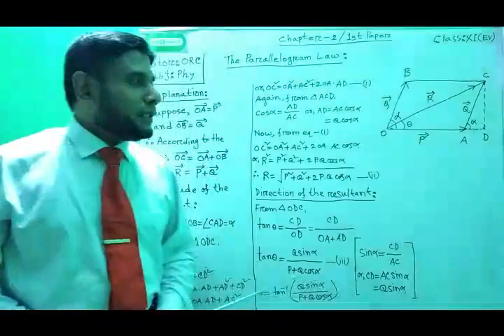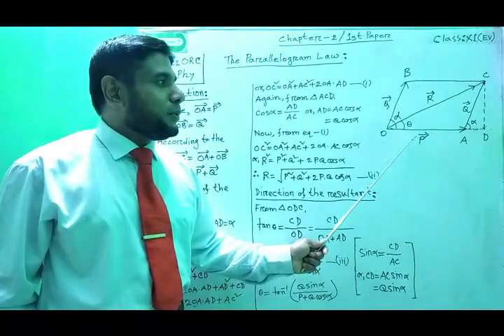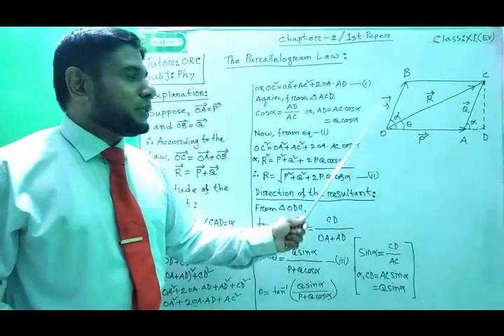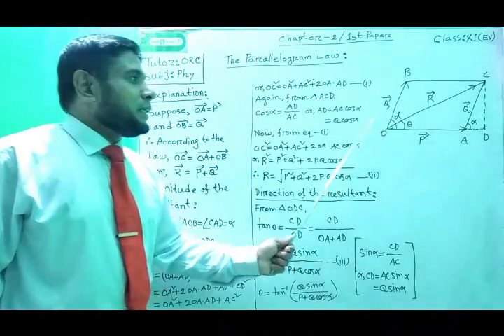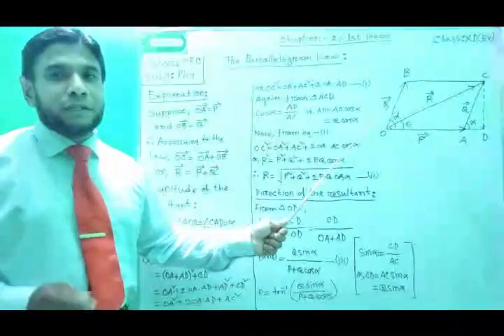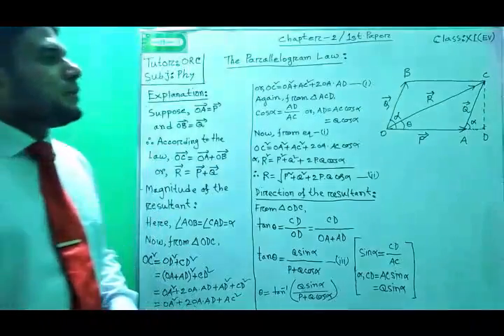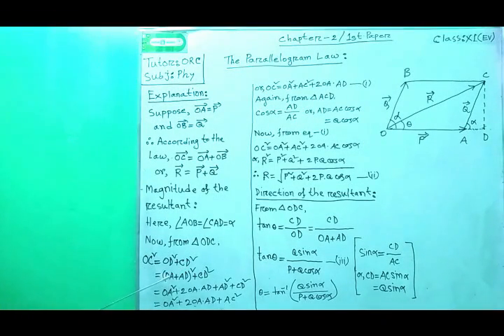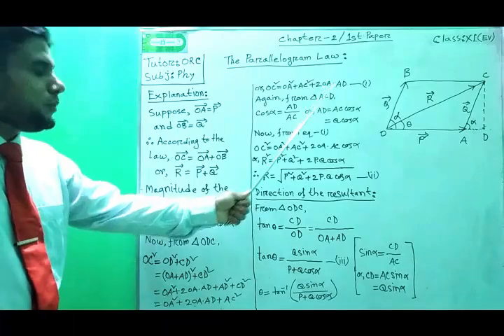Chapter 2 Lecture 1 Physics English Version